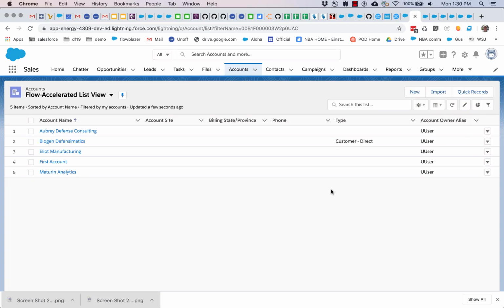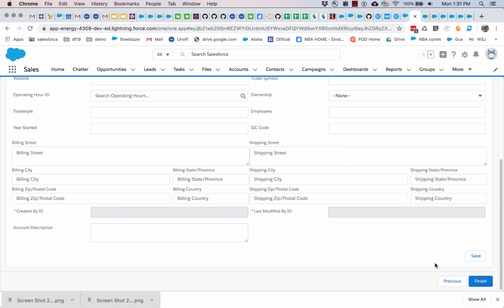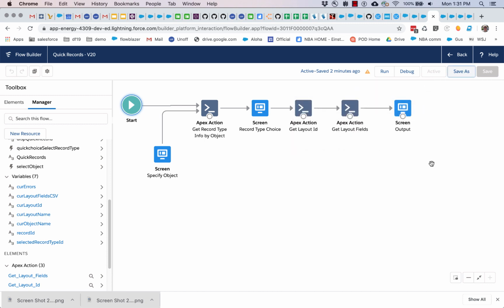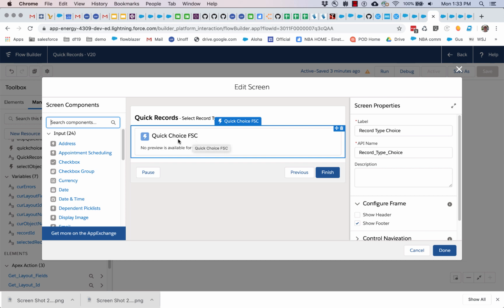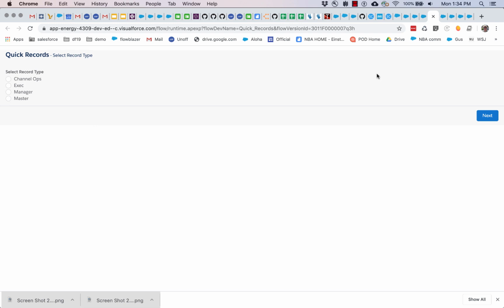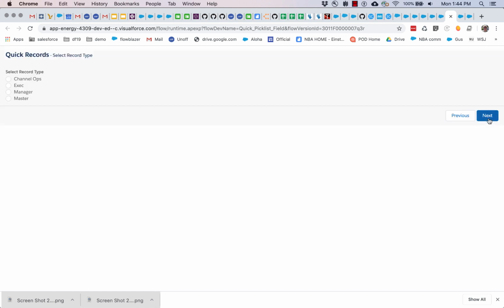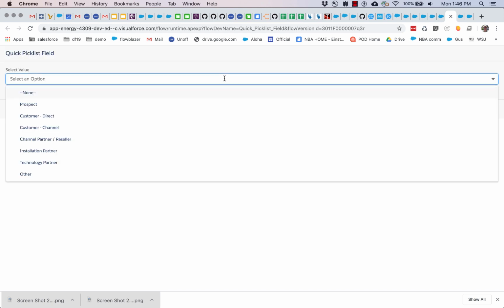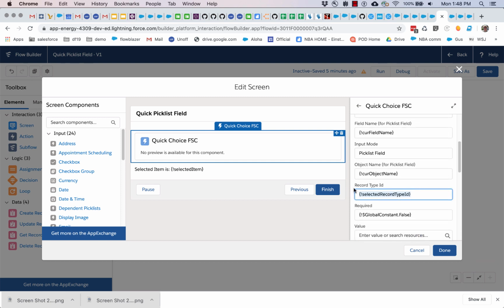Salesforce Flow: Flexible Record Type Filtering with QuickChoiceFSC